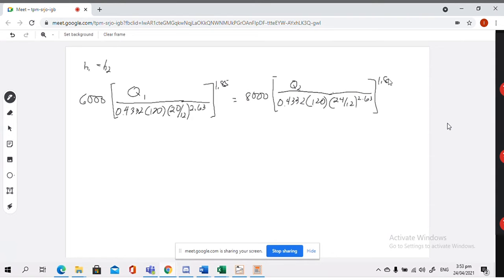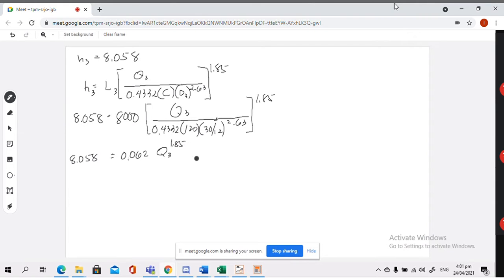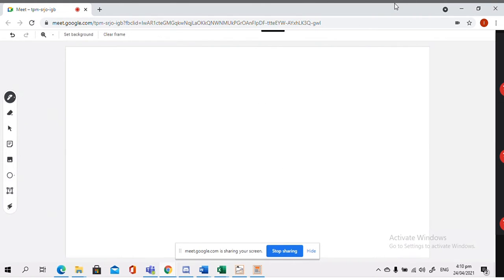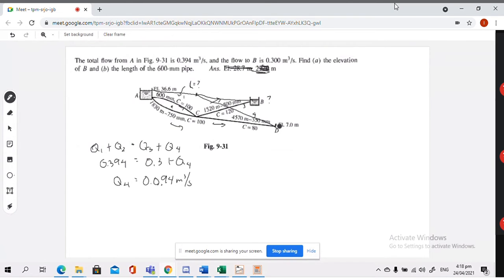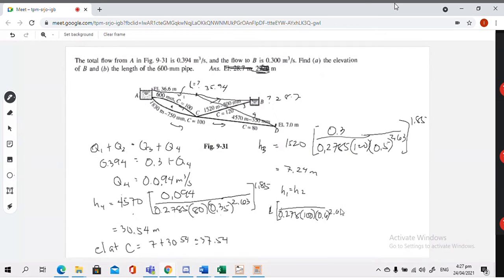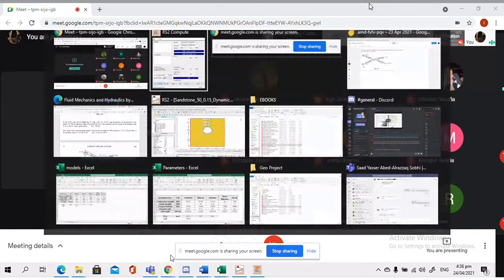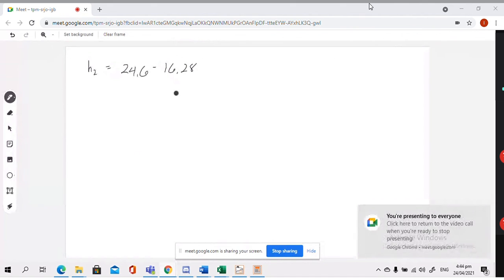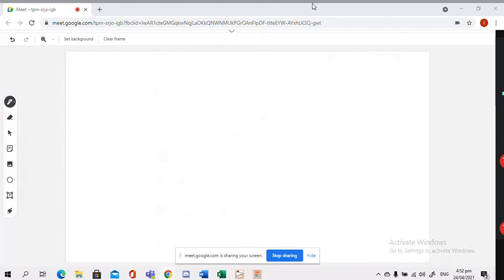CHAPTER 7 DISCUSSION OF EXAMPLES (CONT.)